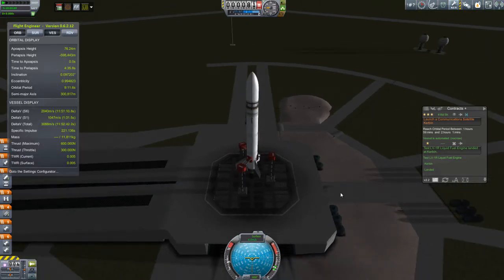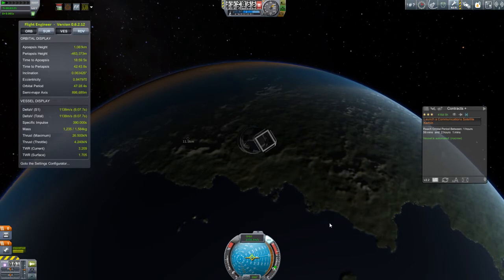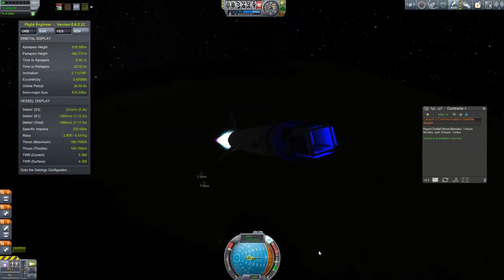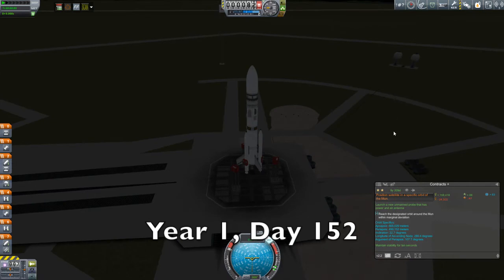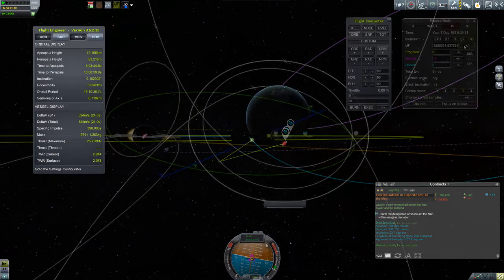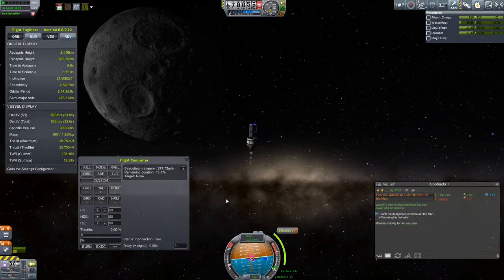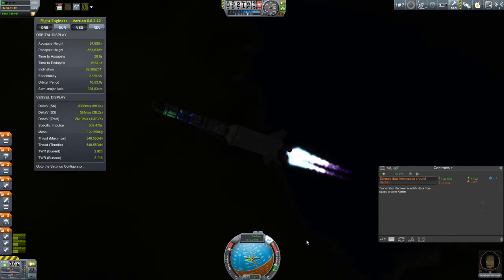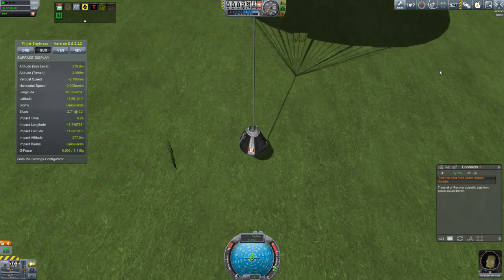KSP Beta Career: Episode 7 - Communication Relays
Days 139 to 152: In this episode we start to construct our first generation communication network so that our vessels can more reliably talk to one another using Remote Tech 2.  Also in this episode we perform a Munar insertion, and Rodbart goes further into space than anyone else to date.